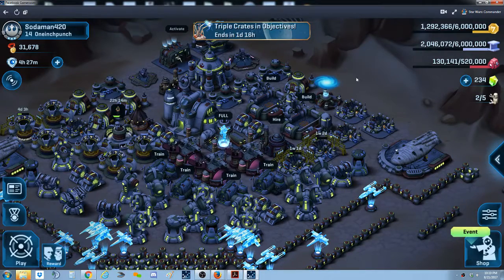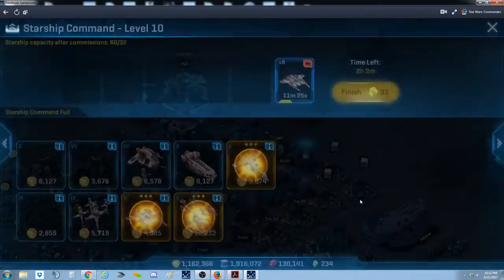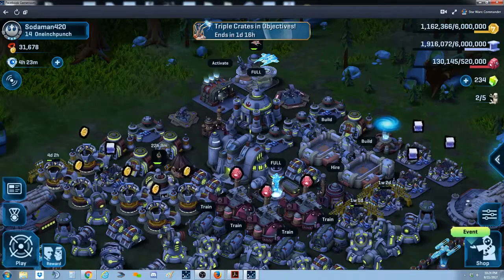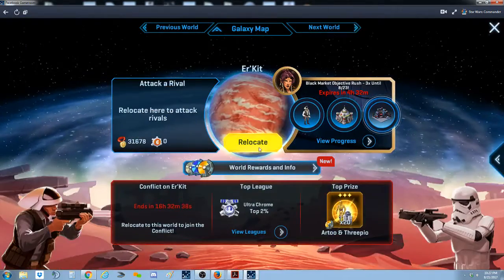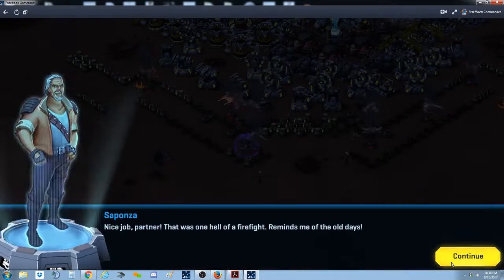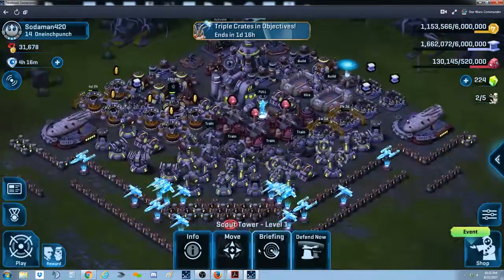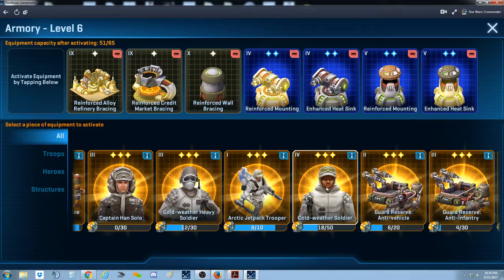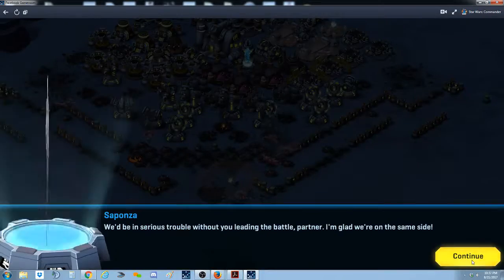5 Hero Defenses in a row, part 1!